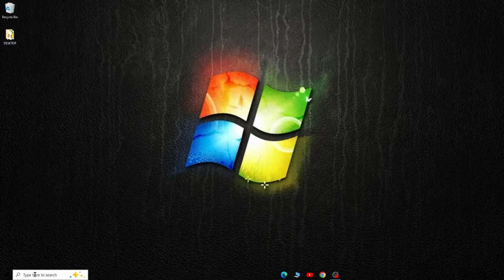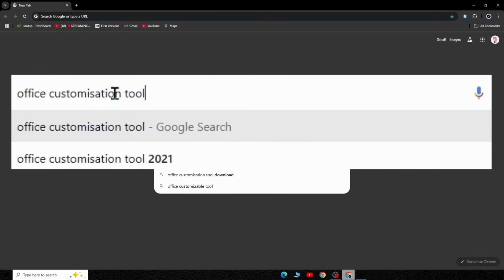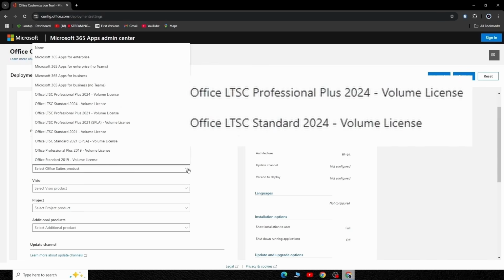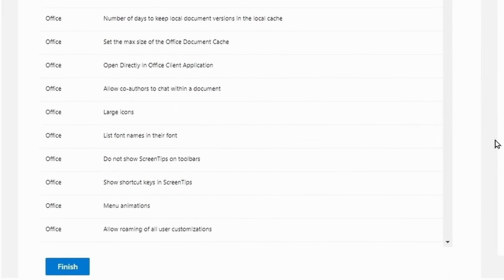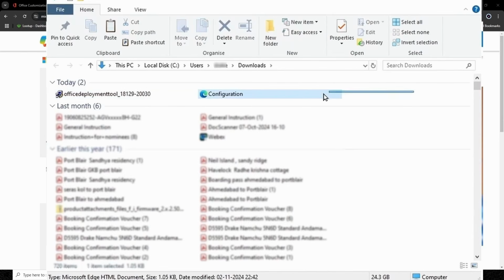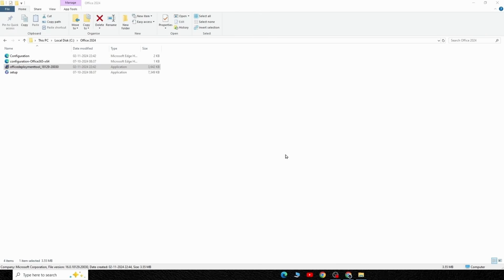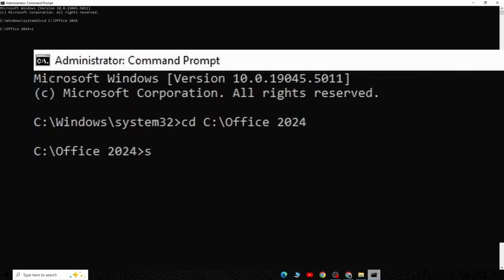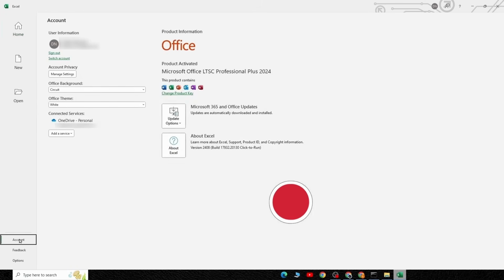How to Activate Microsoft Office Suite LTSE Professional Plus 2024 for Free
n today’s video, I’ll guide you through a step-by-step process on how to activate Microsoft Office Suite Professional Plus 2024 for free and legally! Microsoft Office, with its popular applications like Word and Excel, is essential for work, school, and daily productivity. Whether you're new to Office or upgrading from an older version, I’ll walk you through every step to ensure a smooth installation and activation.

Here’s what we’ll cover in this tutorial:

(1) Uninstall Old Office Versions: Before installing Office 2024, you’ll need to remove any previous versions. I’ll show you how to do this quickly through the Control Panel.
(2) Setup with Office Customization Tool: We’ll customize and set up the installation by selecting the right architecture (32-bit or 64-bit) and choosing Office LTSC Professional Plus 2024 as our primary suite.
(3) Configuration and Installation Process: From setting up your language preferences to export settings, we’ll configure everything using an XML file, and I’ll guide you on how to work with the Office Deployment Tool.
(4) Command Prompt Setup: I’ll walk you through the necessary commands to complete the configuration in Command Prompt, ensuring a smooth and error-free installation.
Activation Confirmation: Finally, we’ll verify the activation in Microsoft Word to make sure everything is working perfectly!
Let’s get started on optimizing your Microsoft Office experience!